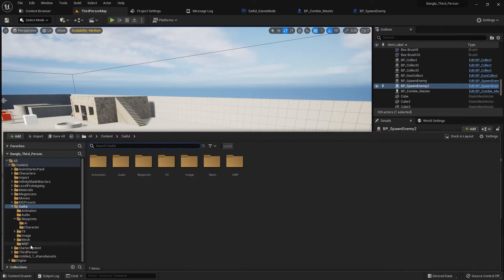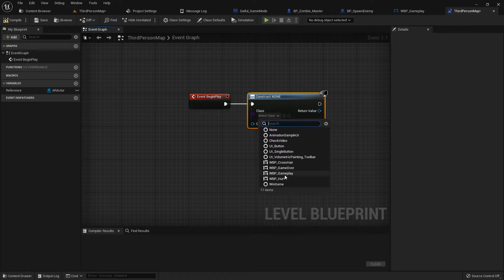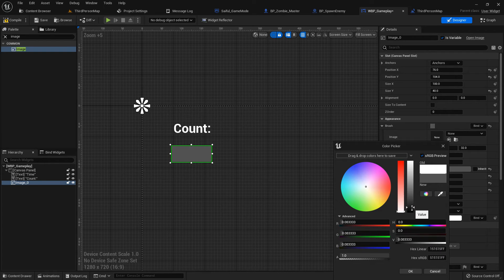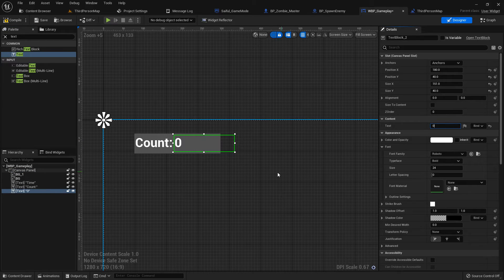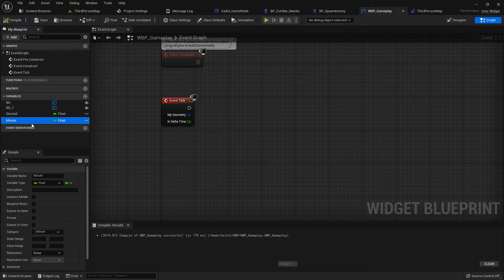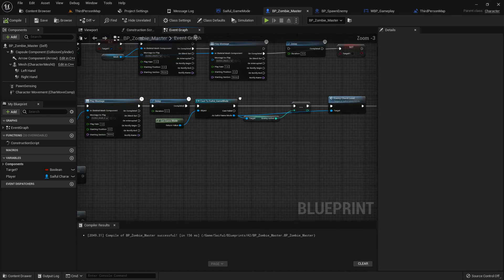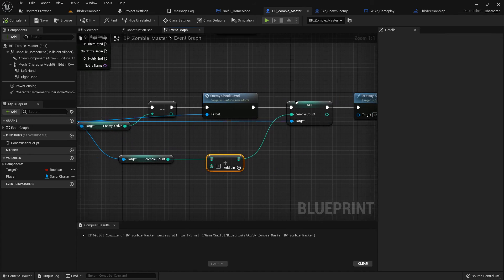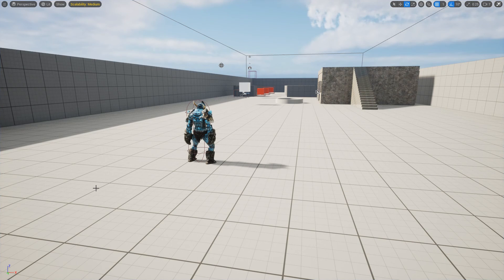Time and Count UI In UE5 (Part 79)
This is the 79th part of simple unreal engine beginners tutorial. Here I explain about how to create Time and Count UI in Unreal Engine 5 .